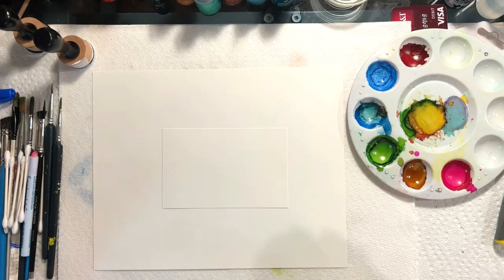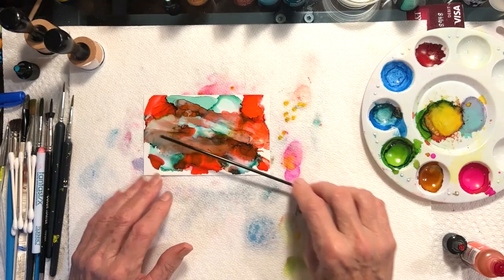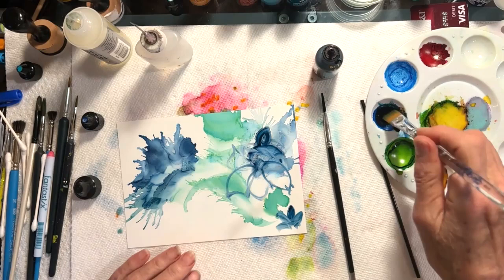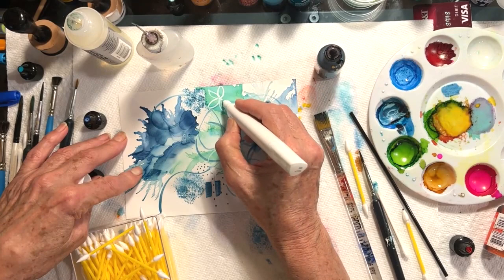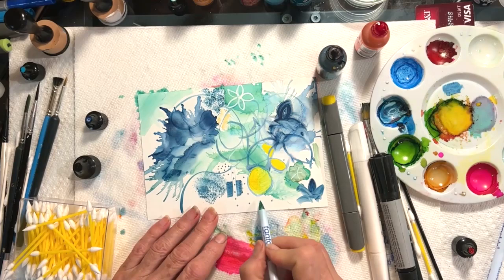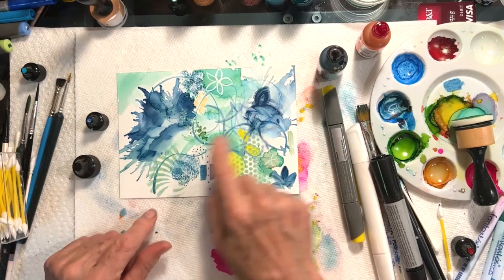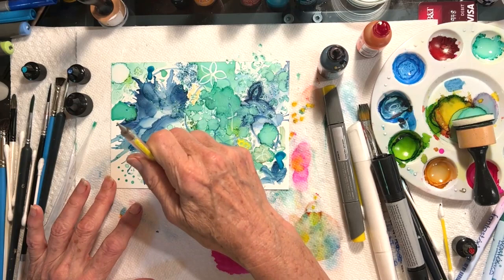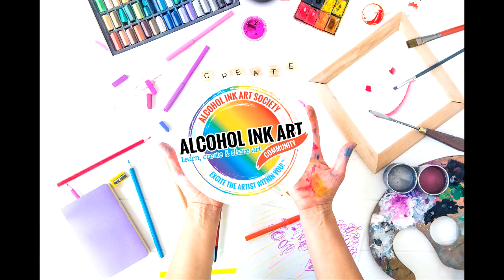25 Best Tools for Alcohol Ink Painting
Artist and Contributor to the Alcohol Ink Art Community, Teri Jones, shares 25 of her "go-to" tools and techniques that she uses to create beautiful paintings with alcohol inks.

Below are some of the tools that Teri included in this presentation.

See what Teri does with this beautiful abstract that was created from this "tools" demo:

25 Great Tools to Use in Alcohol Ink Painting

1. Nozzle of Alcohol Ink Bottle
2. Alcohol (91% isopropyl) in a small nozzle bottle
3. Twizzle Straw
4. Blending Solution
5. Blower
6. Canned Air
7. Round or Flat Brushes
8. Deerfoot Brush  (comes in different sizes)
9. Rigger Brush
10. Fan Brush
11. Cotton Swabs
(pointed tip)
12. Blending Pens
13. Alcohol Ink Markers
(Ohuhu brand less expensive)
(Copic - higher end markers)
14. Fantastix
15. Applicator Tool with Pads
16. Stencils with patterns
(any stencils work)
17. Bubble Wrap
18. Drywall Tape
19. Pipette
20. Dotting Tools
21. Dental Picks
22. Gel Pens
23. Posca Pens or Acrylic Painter Pen
(acrylic painter pens)
(Posca pen set)
24. Mini Mister
25. Old gift card or credit card to scrape the ink.